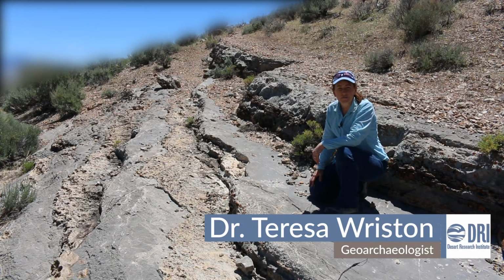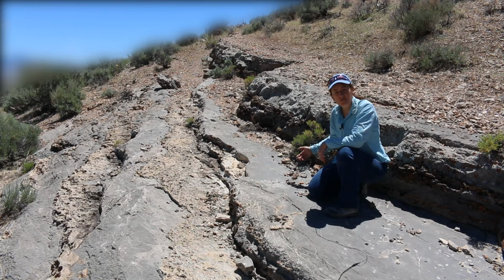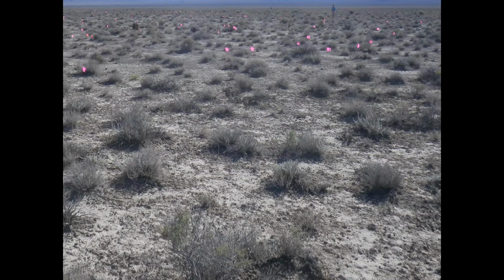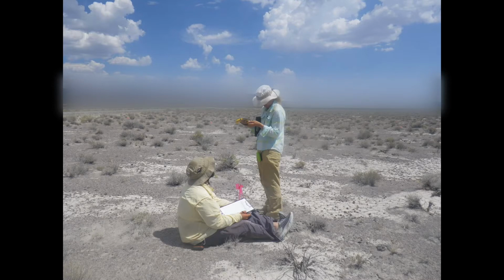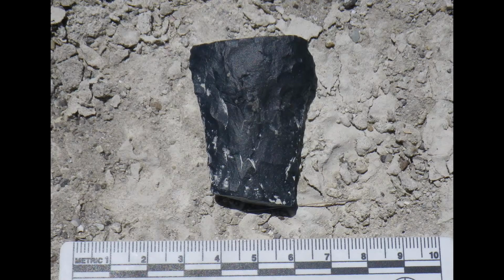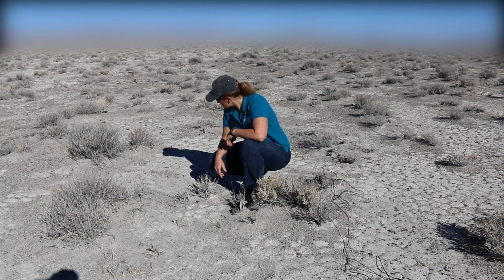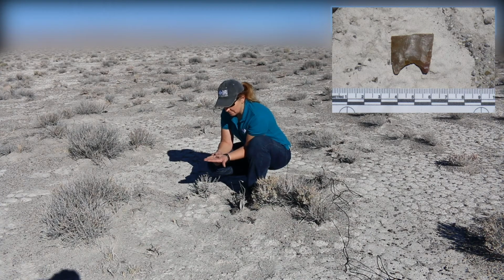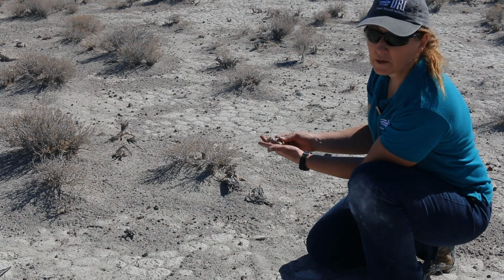Investigating Ancient Coal Valley - Part Five: Archaeology